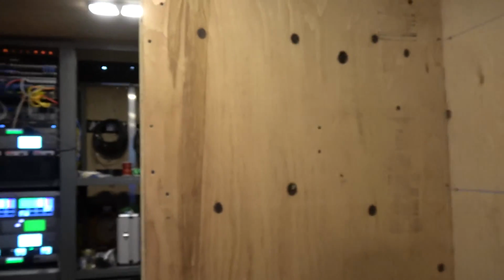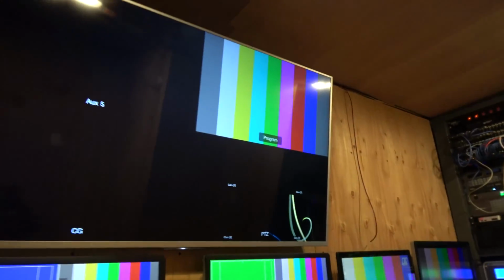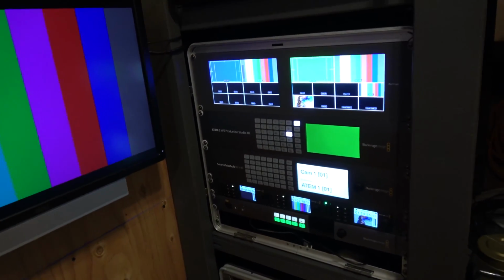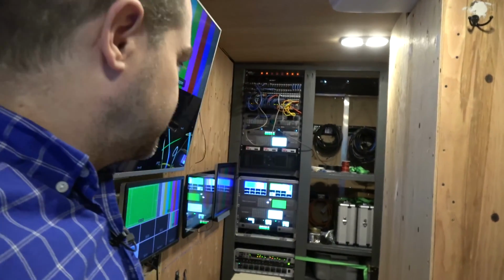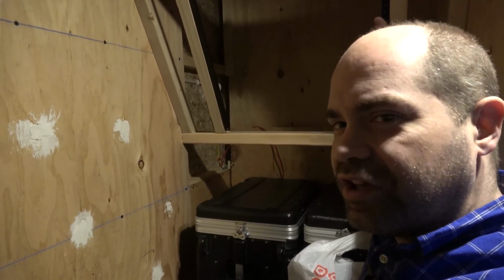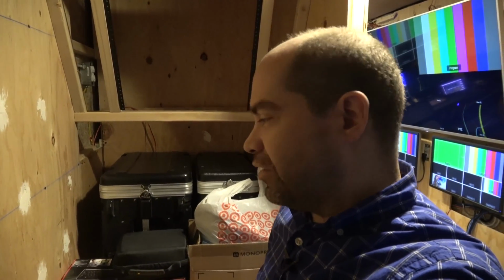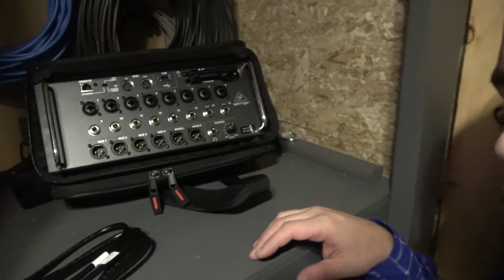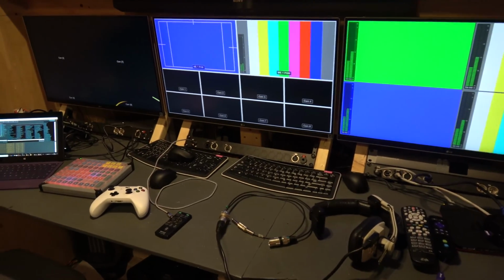Trailer Construction Update - Nov 11, 2017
November 11 update for construction of my live event video production trailer.  The right wall for CG/PTZ/Engineer is mostly complete, and I've started work on the audio booth.